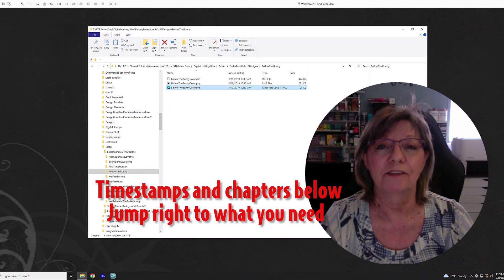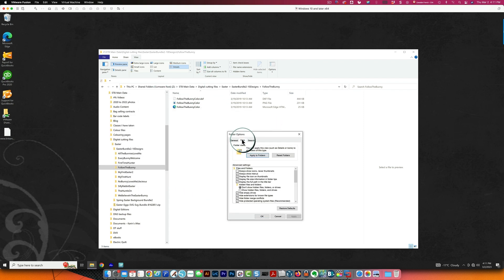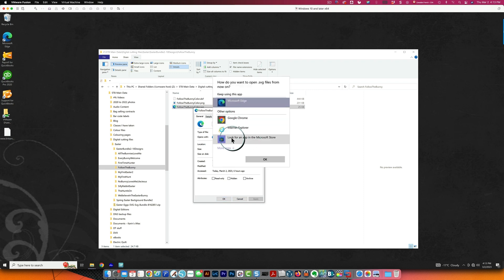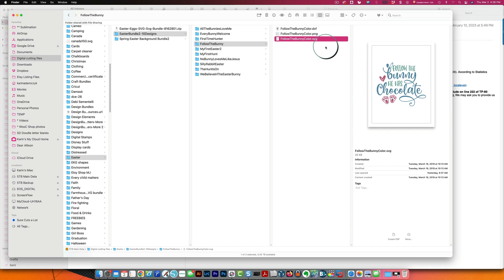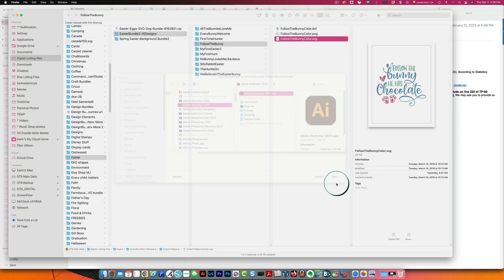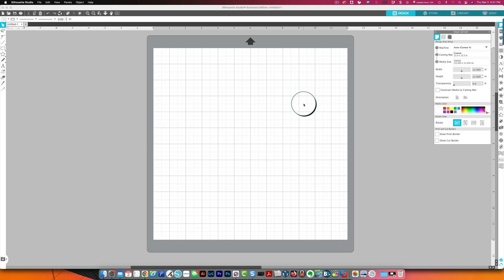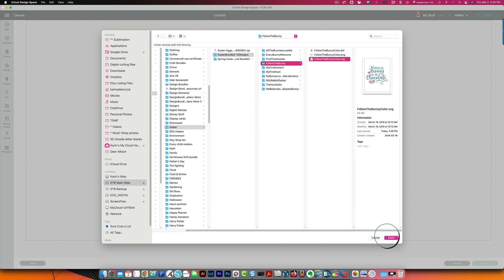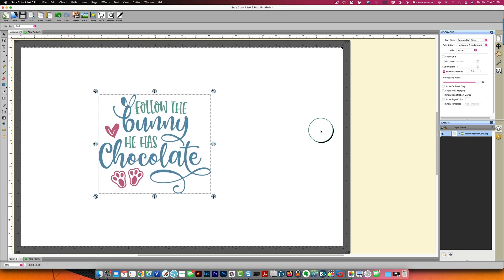Having trouble opening SVG files?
In this tutorial on working with SVG files, I will explain why you have problems opening them, how to change certain settings to make this easier and specifically how to open SVG files in Silhouette Studio and Cricut Design Space.

This video has timestamps and chapters so you can jump right to the information you need.

00:00:00 Intro
00:00:26 Windows file extensions
00:02:19 Change program that opens SVG files in Windows
00:04:21 Change program that opens SVG files on a Mac
00:06:22 Silhouette Studio & Cricut Design Space
00:07:22 Opening SVG files with Silhouette Studio
00:08:39 Opening SVG files with Cricut Design Space
00:09:27 Opening SVG files with Sure Cuts a Lot

Below are links to items used in the video. Items marked with an asterisk (*) were provided by a store or the manufacturer. All other items were  purchased and paid for by me. Note that using my links costs you no more (and sometimes less), but allows me to continue producing videos to help you.